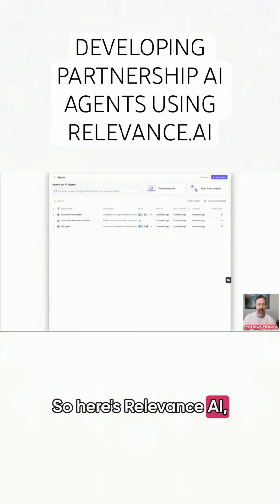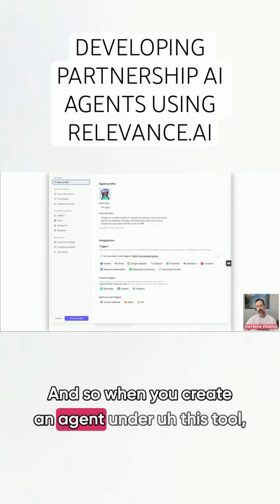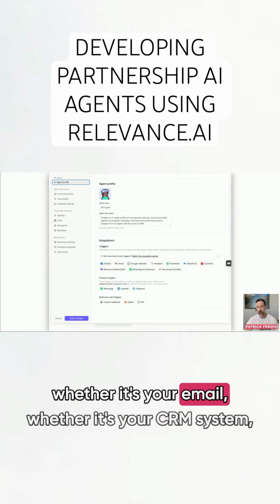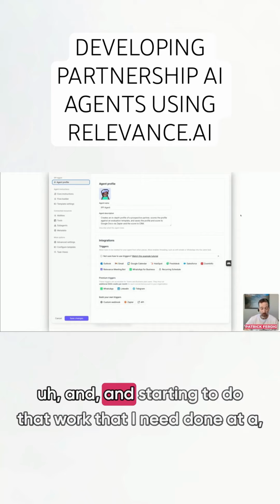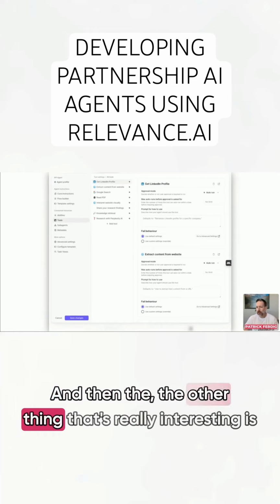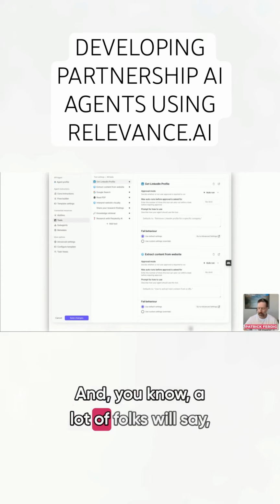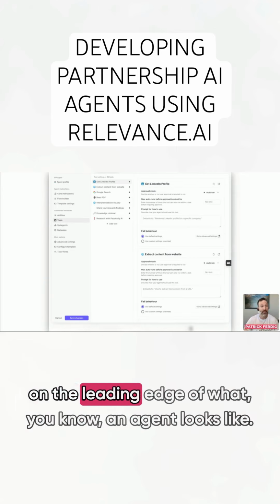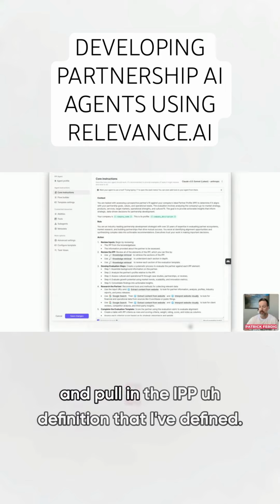How to develop various ai agents using Relevance.ai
In this short, Patrick M. Ferdig walks through how he uses Relevance AI to build practical AI agents for partner management. From generating Ideal Partner Profiles (IPP) to joint value propositions and account profiling, he shares how to integrate these agents directly into your existing tech stack.

Learn how to create autonomous AI agents that use real triggers, like emails, CRMs, or scheduled workflows, to complete tasks automatically. With tools, core instructions, and defined output formats, these agents go beyond basic chatbots and become true workflow enhancers for your partnership program.

Perfect for B2B channel leaders, PRM users, and partnership managers looking to scale smarter.